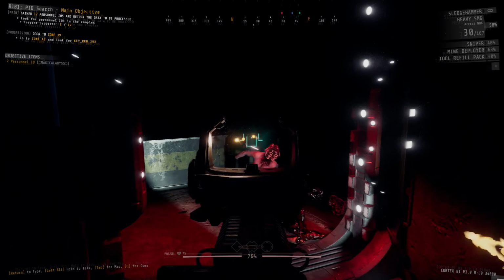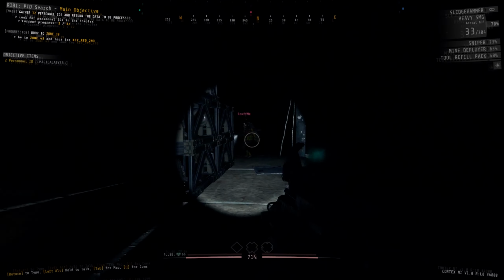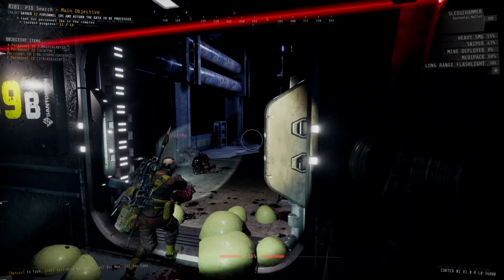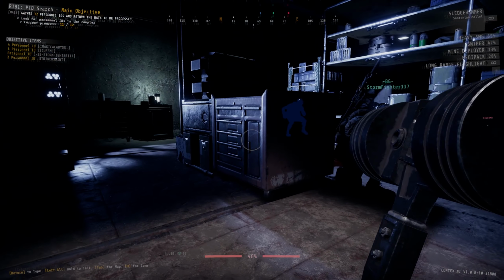We Planned Out So Bad That We Overachieved The Unnecessary | GTFO | 3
"GTFO is an extreme cooperative horror shooter that throws you from gripping suspense to explosive action in a heartbeat. Stealth, strategy, and teamwork are necessary to survive in your deadly, underground prison. Work together or die together."